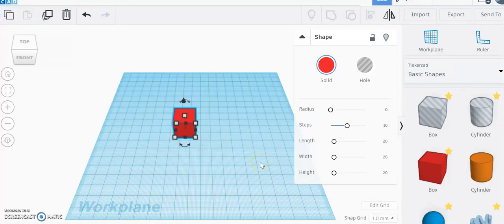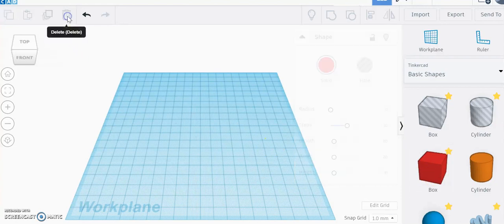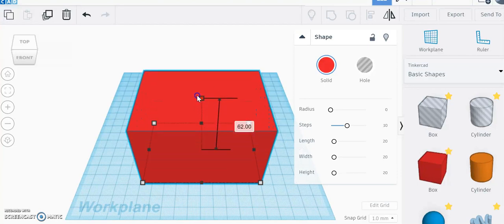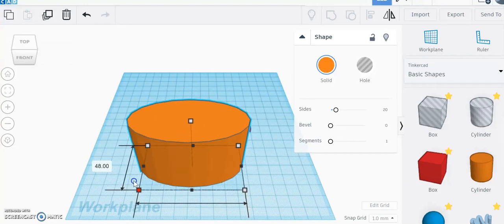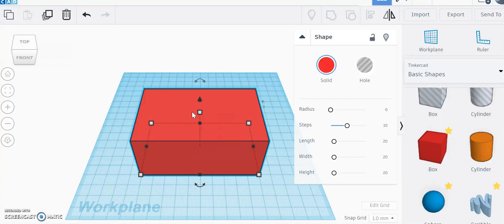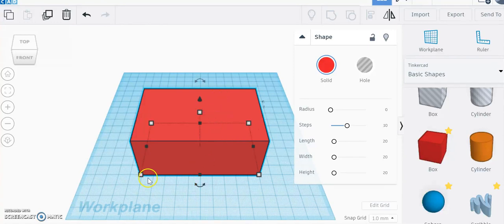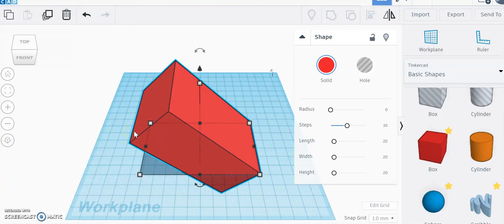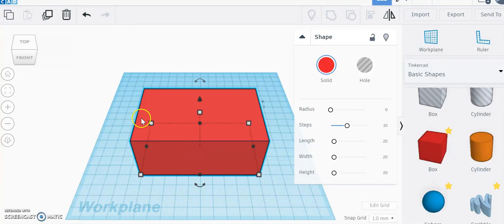Tinkercad Manipulate Shapes and X, Y, Z Axis